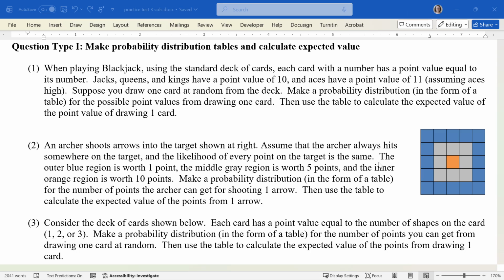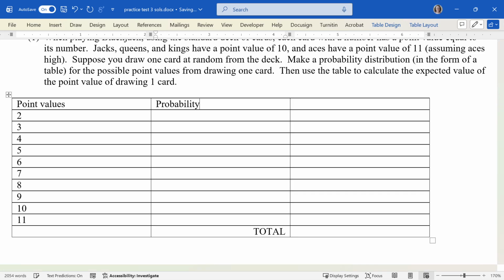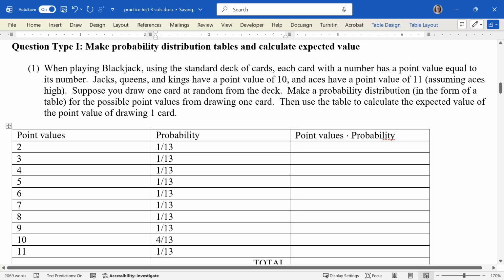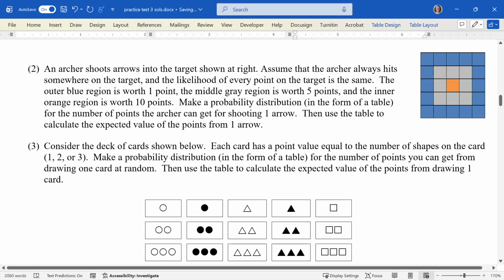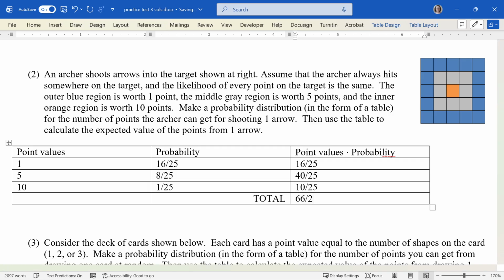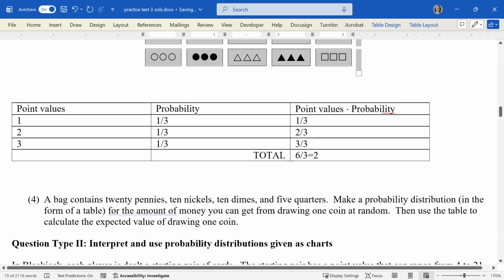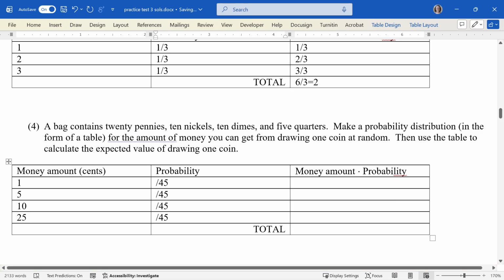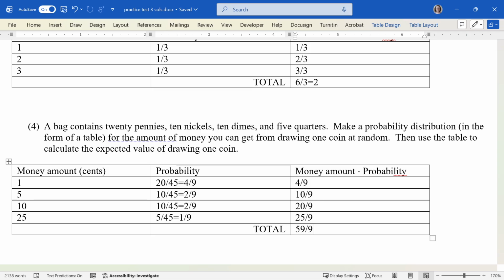MATH-108 Practice Test 3 Solutions (Part I) (Spring 26)